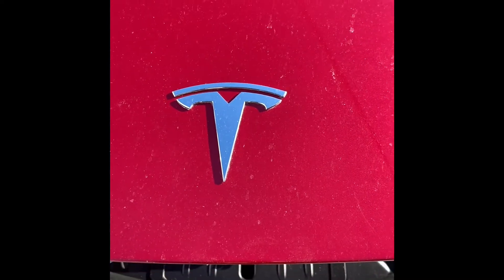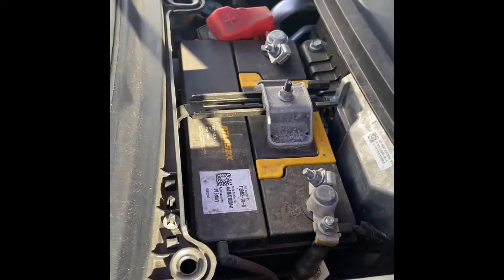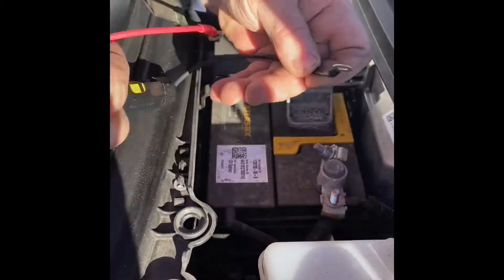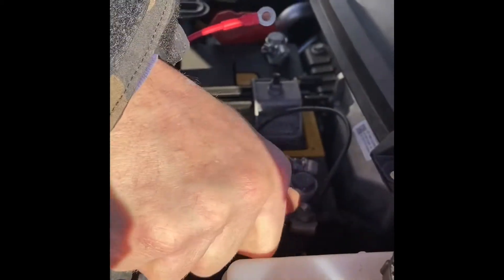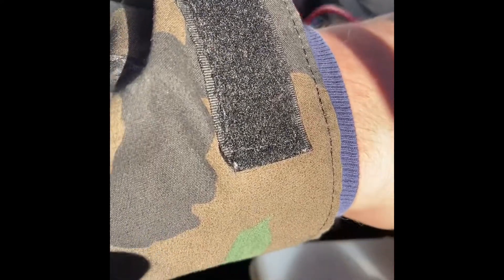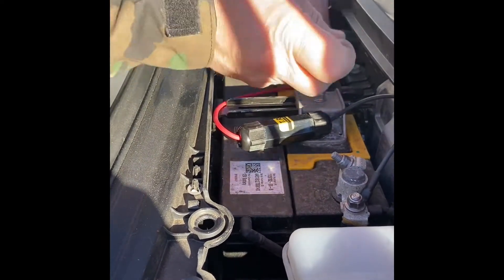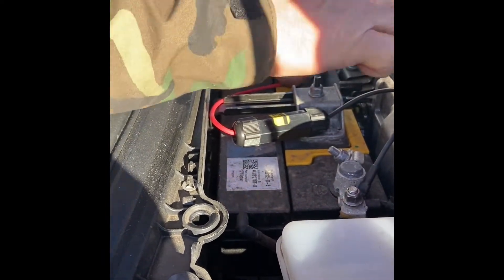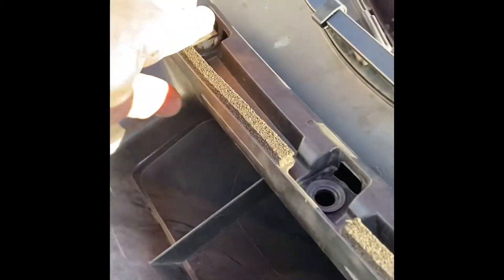Tesla EMP protection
Simple EMP trap device. Disasterpreparedness.com by Arthur Bradley. Compact device excellent for installing on vehicle,  this is the trap-B. Cheap insurance policy